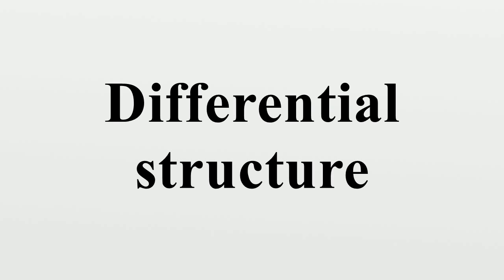Differential structure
In mathematics, an n-dimensional differential structure (or differentiable structure) on a set M makes M into an n-dimensional differential manifold, which is a topological manifold with some additional structure that allows for differential calculus on the manifold.If M is already a topological manifold, it is required that the new topology be identical to the existing one.